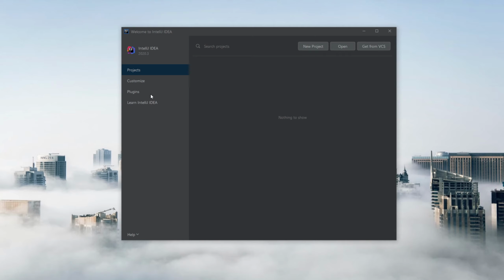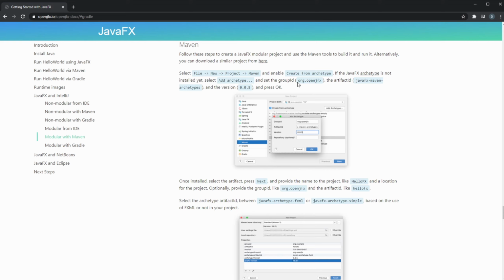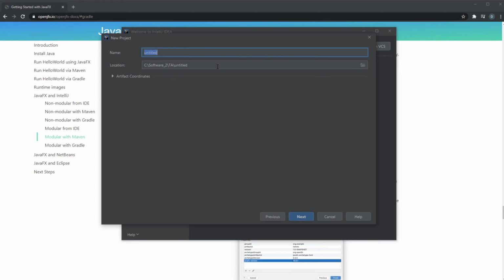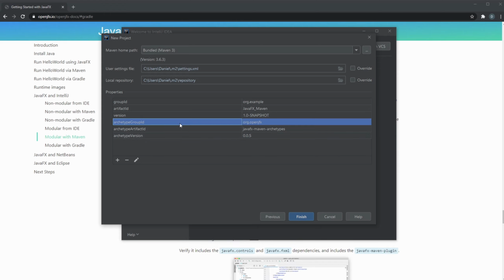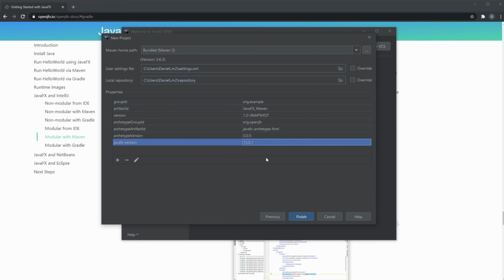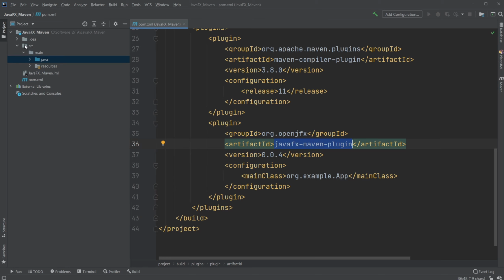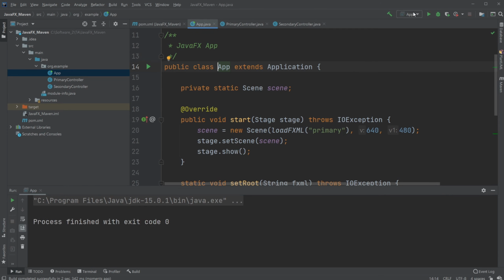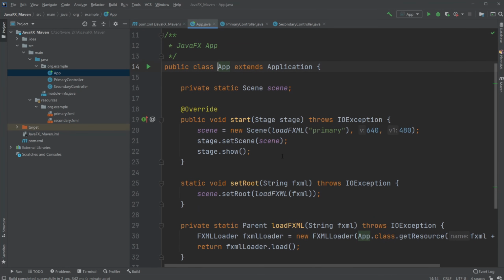Easy JavaFX Setup with IntelliJ and Maven [2022]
While using the newer version of JavaFX (I use version 15.0.1, but it also works for newer versions), we are able to use Maven to easily create a new JavaFX project.